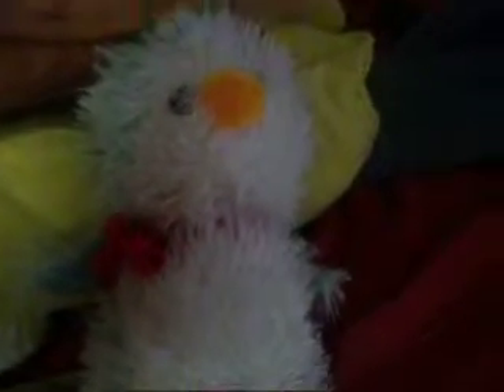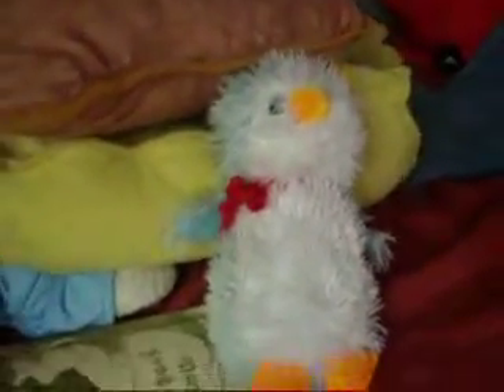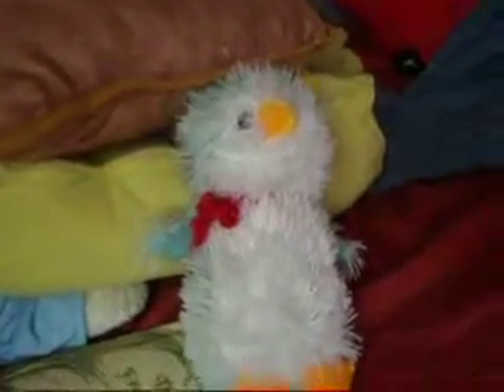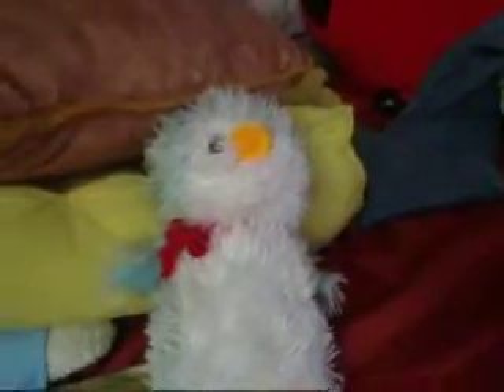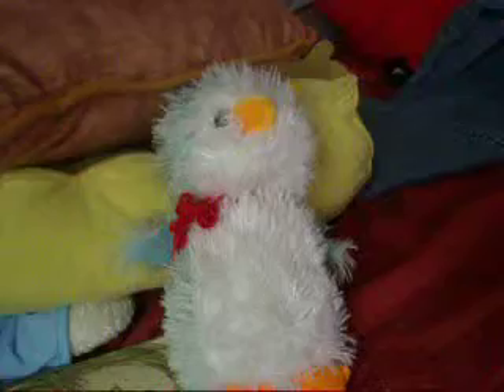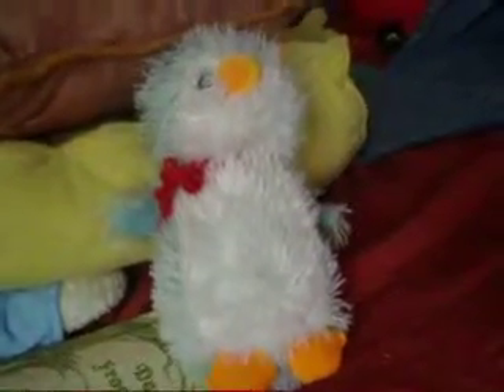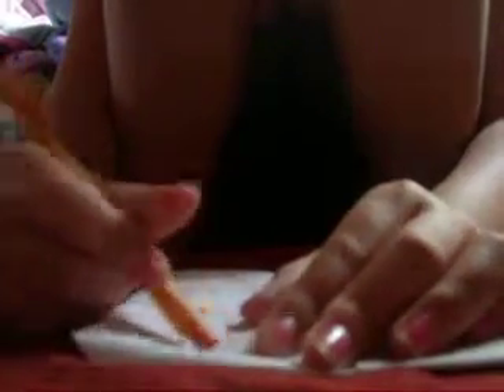how to make a paper fortune teller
a video for kids-made by kids